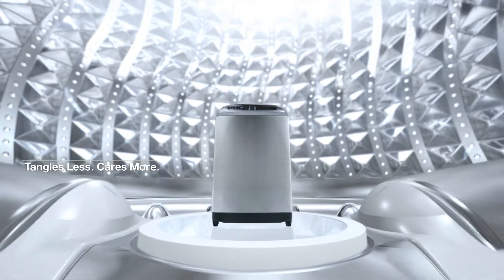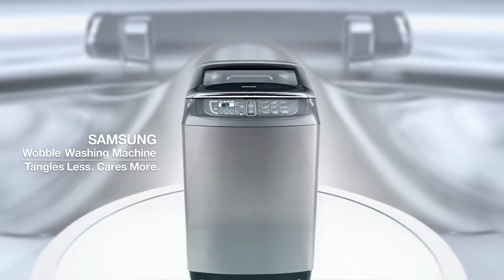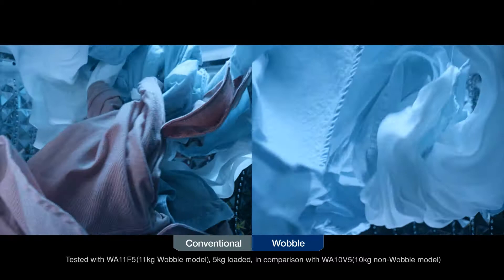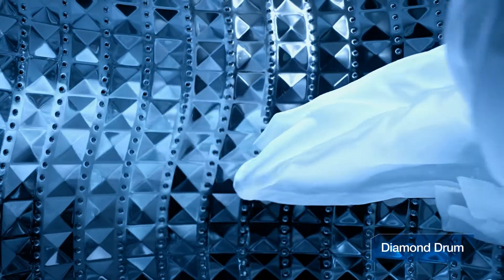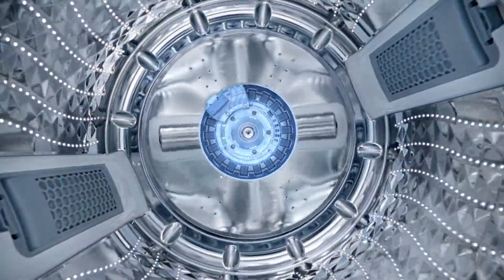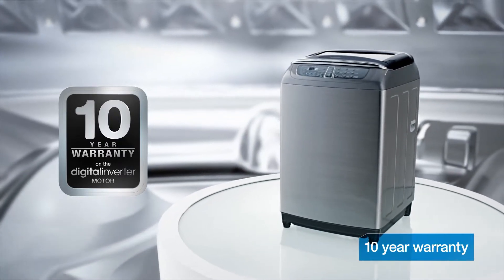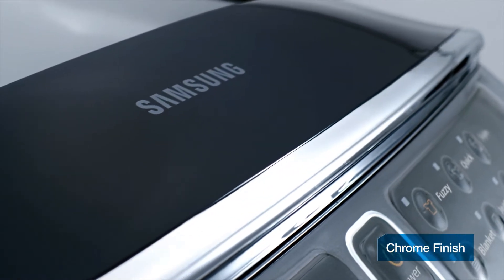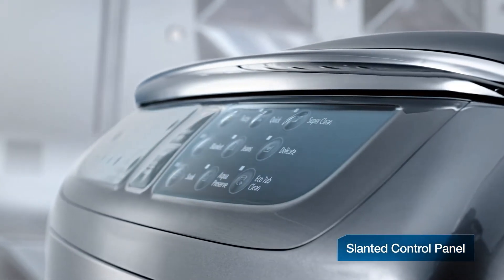0326 W3050 10yr warranty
nouvelle Top loading samsung